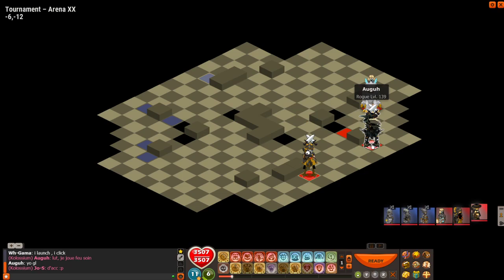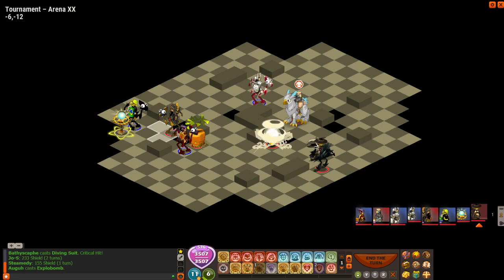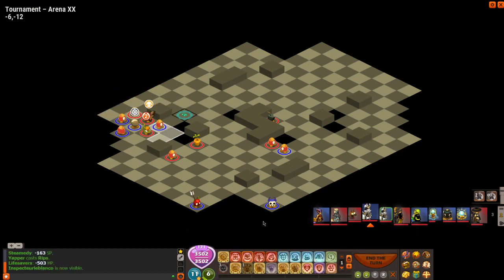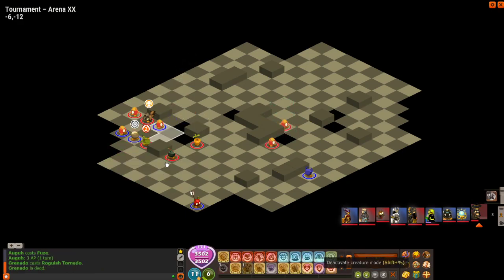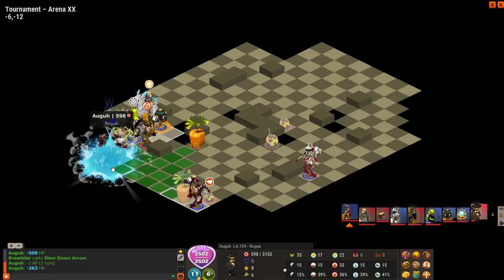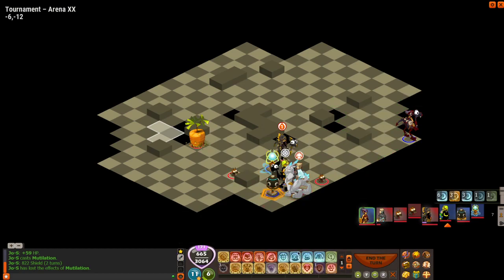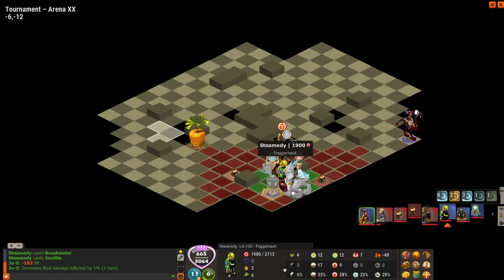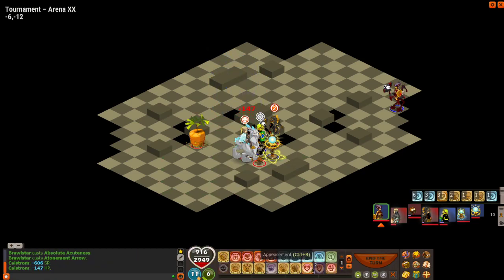Dofus lvl 171 Ouginak - Kolossium [BRILLIANT COMEBACK]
25 minutes unedited.

Server - [ECHO]